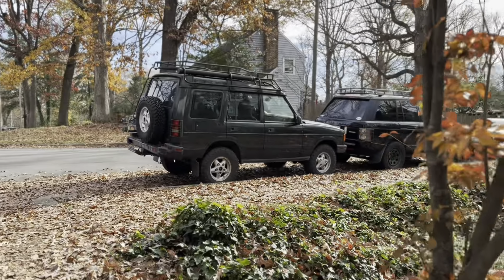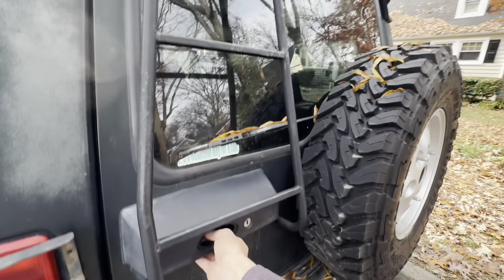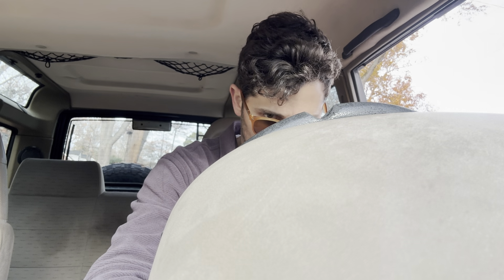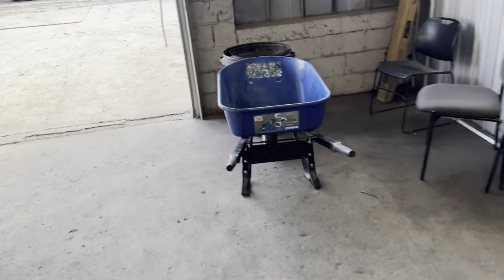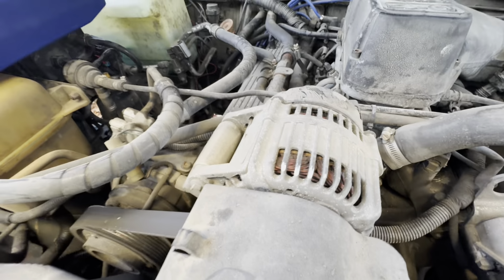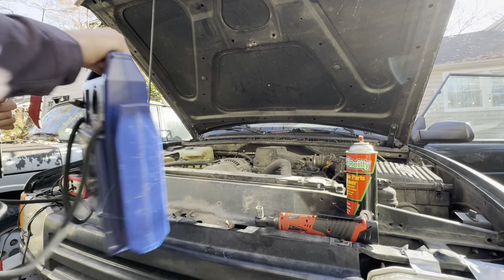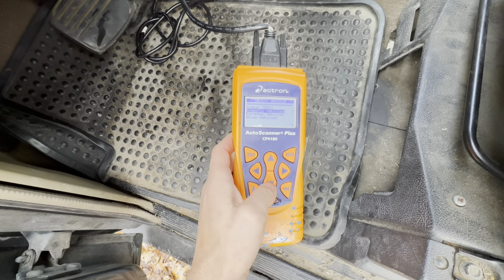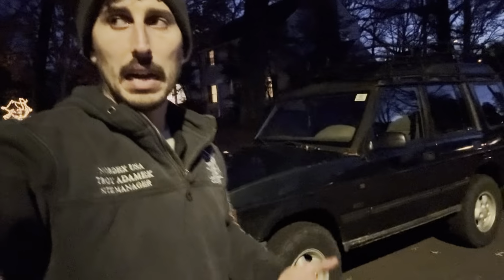I Bought The Best Disco - How NOT To Buy A CHEAP Land Rover Discovery | Did I Overpay?!?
Let's see what I can fix over three days... Some say I may have made a mistake.

But seriously, what do you think it is? Lifter?